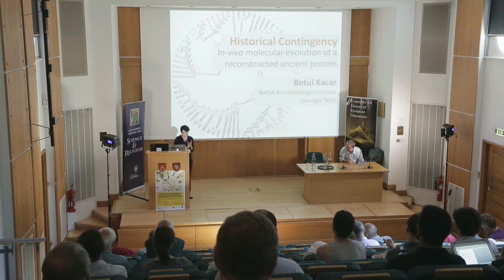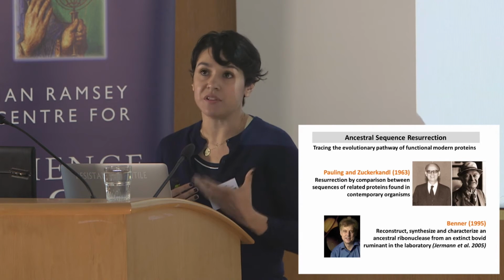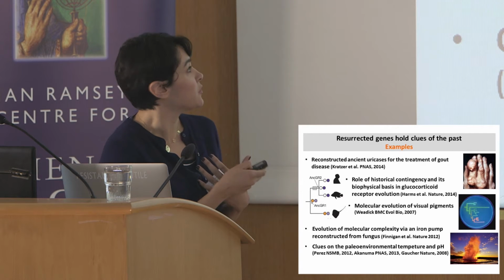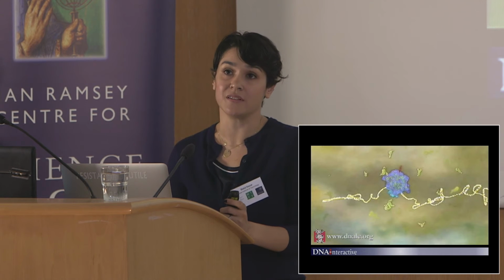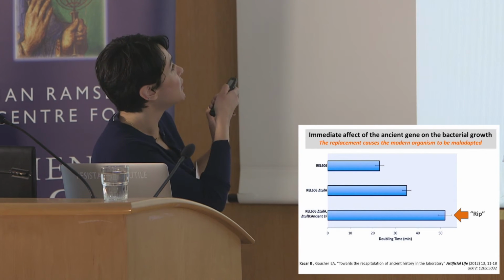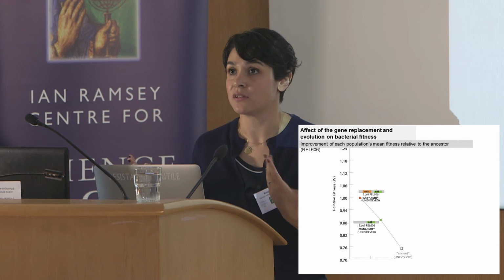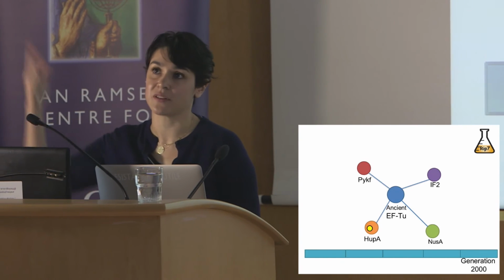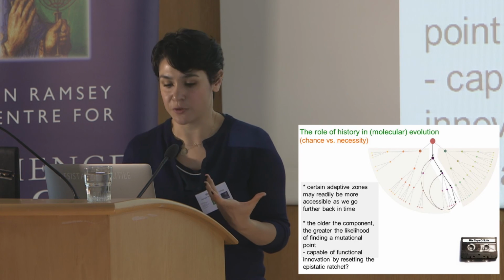Betül Kacar - Historical Contingency: Insights from in-vivo Molecular Evolution ...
Historical Contingency: Insights from in-vivo Molecular Evolution of a Reconstructed Ancient Protein

Living organisms have a vast genetic heritage that shapes their future ability to adapt. Living organisms may therefore be viewed as both benefiting from and trapped by their evolutionary history. Two experimental approaches, ancestral sequence reconstruction and experimental evolution with microorganisms, can be used to provide valuable insights into the mutational steps that constitute an organism’s genetic heritage. Ancestral sequence reconstruction follows a backwards-from-present-day strategy in which various ancestral forms of a modern gene or protein are reconstructed and then studied mechanistically. Experimental evolution, by contrast, follows a forward-from-present day strategy in which microbial populations are evolved in the laboratory under defined conditions in which their evolutionary paths may be closely monitored. Here I describe a novel hybrid of these two methods, in which synthetic components constructed from inferred ancestral gene or protein sequences are placed into the genomes of modern organisms that are then experimentally evolved. Replacing an essential bacterial gene with its ancient counterpart initiated a struggle for existence in these microbial populations since the ancient gene is maladapted to modern environments. Observing the real-time evolution of these resurrected genes as they adapt to the conditions of modern bacteria therefore allowed us to monitor evolution in action. Through this system, we aim to understand how the modern components of a cellular system would co-function with their ancestral interaction partners, if given a chance. This approach to evolutionary synthetic biology provides a new way to examine historical aspects of evolution, namely the respective roles that chance, necessity, and historical contingency play in organismal evolution.

The goal of BETÜL KACAR’s research is to expand our understanding of the molecular mechanisms that lead to evolutionary innovations. Her approach has been to experimentally examine the relationship between historical constraints and evolutionary trajectories at protein, protein-protein interaction network and system levels. Specifically, she combines experimental evolution with ancestral sequence reconstruction, whereby ancient protein sequences inferred through phylogeny are inserted and expressed within extant microorganisms. The microorganisms are then monitored as the resurrected molecules adapt within the host population under laboratory conditions. Through this synthesis of synthetic biology, biochemistry, and experimental evolution she aims to generate a new understanding of the functional, structural and historical constraints that shape biological evolution. Betül Kacar received her doctoral training in biomolecular chemistry, and is currently conducting her research as a Postdoctoral Fellow through the NASA Astrobiology Institute.